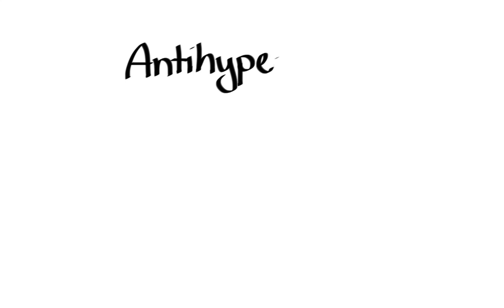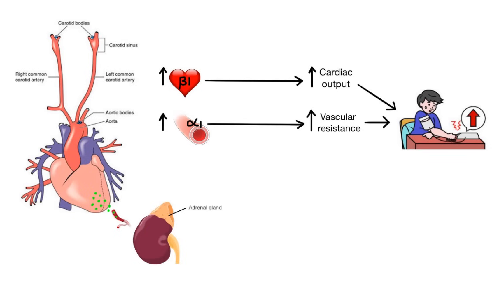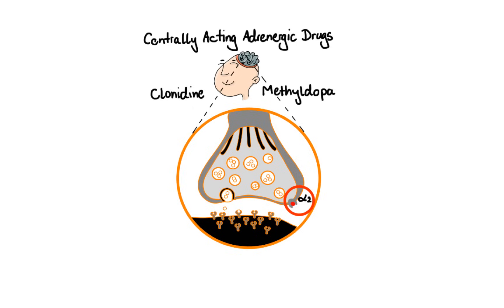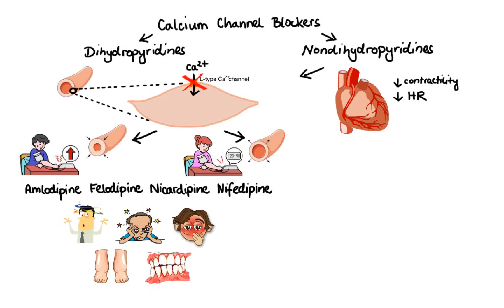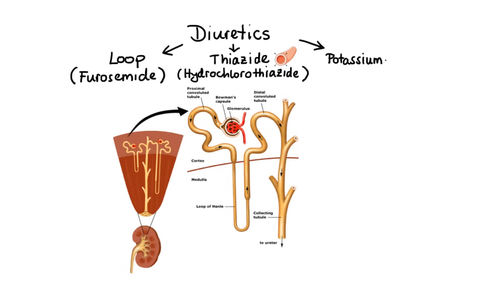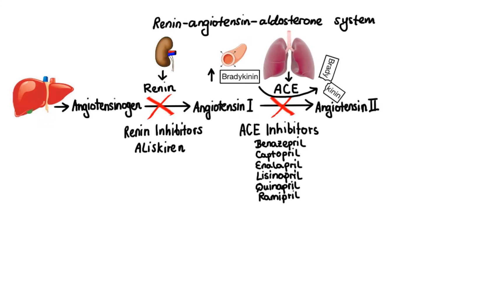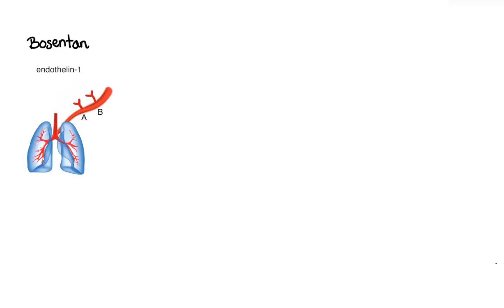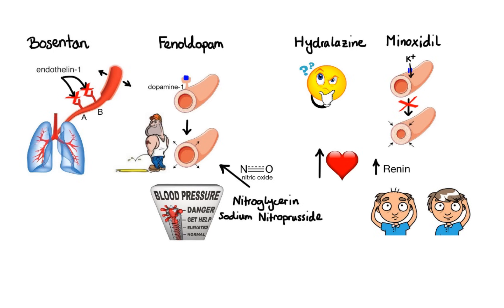Pharmacology - HYPERTENSION & ANTIHYPERTENSIVES (MADE EASY)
Antihypertensives are a class of drugs that are used to treat hypertension. Antihypertensive therapy seeks to prevent the complications of high blood pressure such as heart attack and stroke. This pharmacology lecture covers topics such as pathophysiology of hypertension, regulation of blood pressure, cardiac output, systemic vascular resistance, baroreceptors, alpha & beta receptors, vasoconstriction, vasodilation, renin-angiotensin-aldosterone system, bradykinin, nitric oxide. Mechanism of action of antihypertensive drugs and their side effects; adrenergic antagonists; alpha & beta blockers, centrally acting adrenergic agents, dihydropyridine & nondihydropyridine calcium channel blockers, loop, thiazide, potassium-sparing diuretics, renin inhibitors, angiotensin converting enzyme (ACE) inhibitors, angiotensin II receptor type 1 blockers (ARBs), endothelin receptor antagonist, dopamine-1 receptor agonist, peripheral vasodilators. Drugs mentioned include; Doxazosin, Prazosin, Clonidine, Methyldopa, Amlodipine, Felodipine, Nicardipine, Nifedipine, Diltiazem, Verapamil, Furosemide, Hydrochlorothiazide, Triamterene, Spironolactone, Aliskiren, Benazepril, Captopril, Enalapril, Lisinopril, Quinapril, Ramipril, Candesartan, Irbesartan, Losartan, Olmesartan, Valsartan, Bosentan, Fenoldopam, Sodium Nitroprusside, Nitroglycerin, Hydralazine, and Minoxidil.

0:00 Pathophysiology of hypertension
2:55 Alpha-1 blockers
3:10 Beta blockers
4:01 Centrally-acting adrenergic drugs
4:49 Calcium channel blockers
7:27 Diuretics
8:57 Inhibitors of renin-angiotensin-aldosterone system
12:25 Miscellaneous antihypertensives